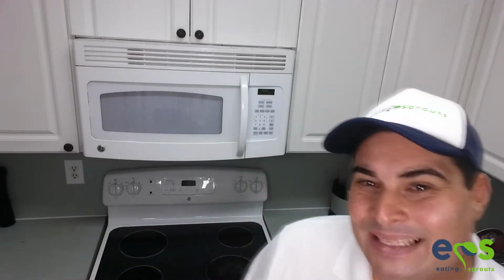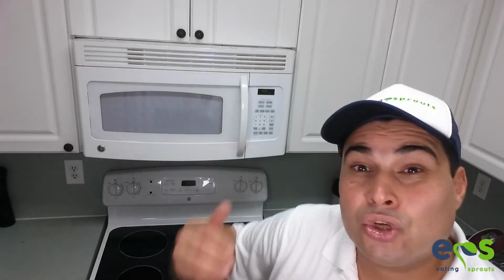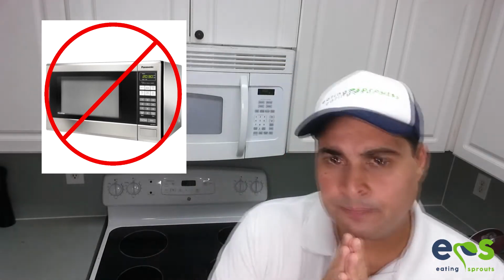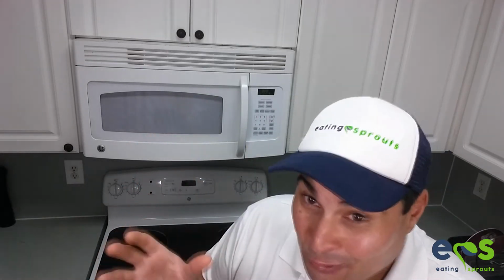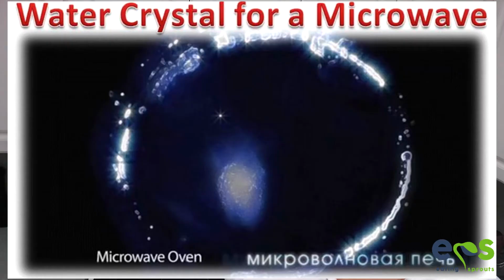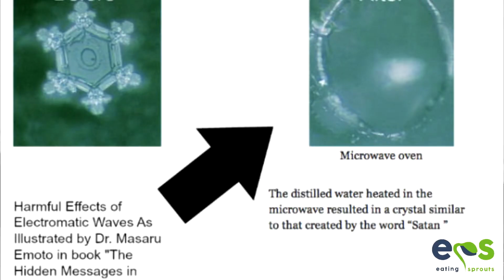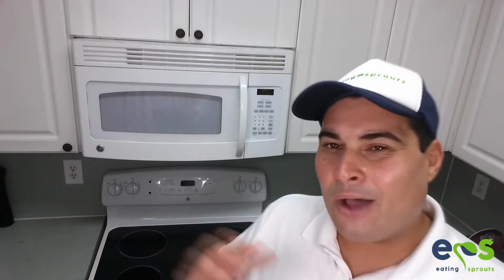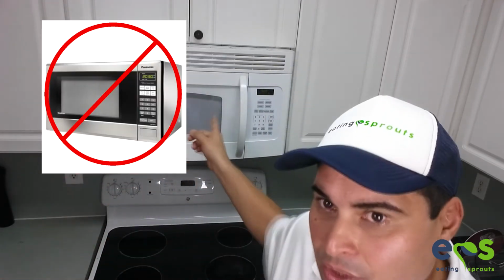Learn the untold truth about Microwave Ovens.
In this video I talk about how Microwave ovens affect our foods, our health, our energy and the energy around us.
I also mention Dr. Masaru Emoto's studies and  discoveries and how he discovered that microwaving water destroys the energy of the water.

BE WHAT YOU EAT.